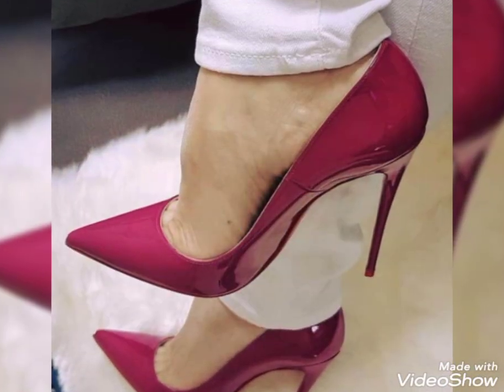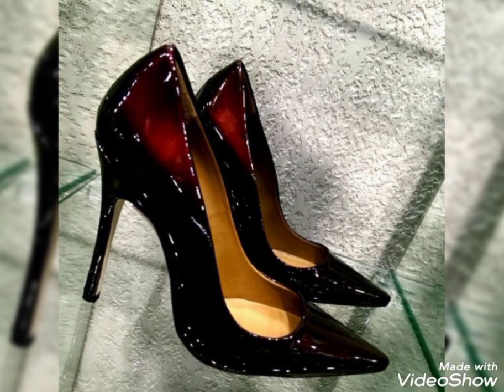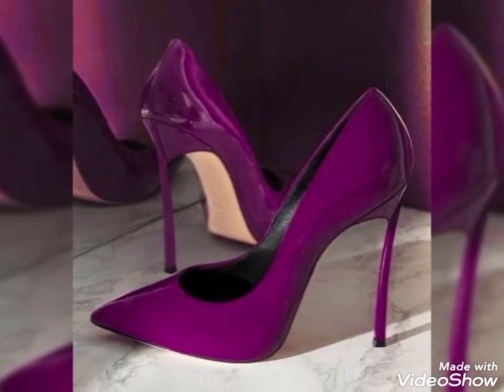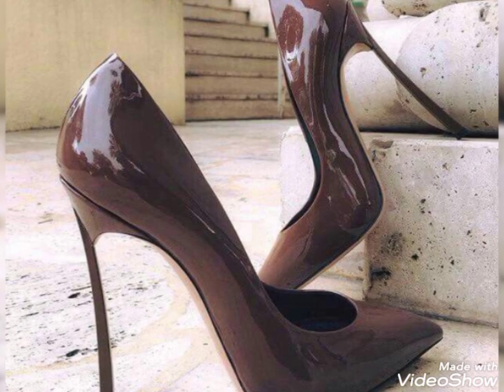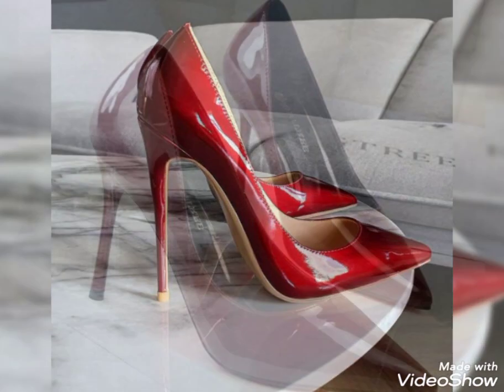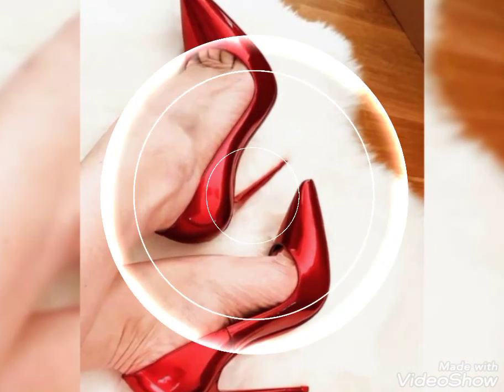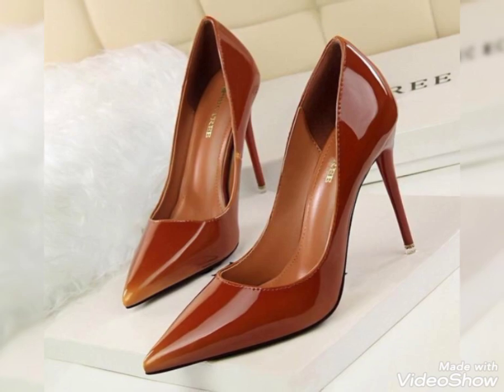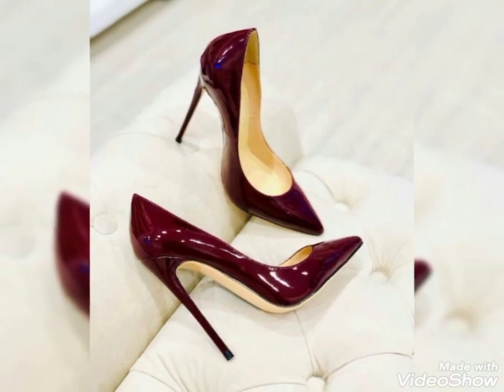🆕 wonderful Patent leather stilleto high heel shoes//high heel shoes designs for girls of #2021